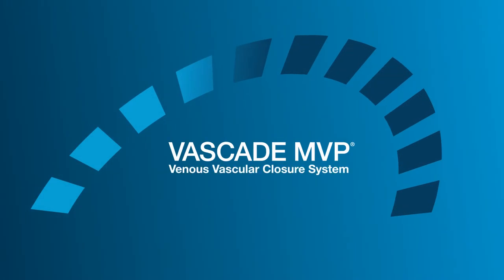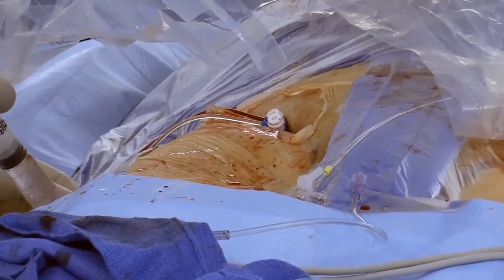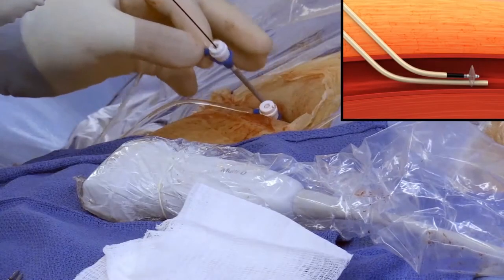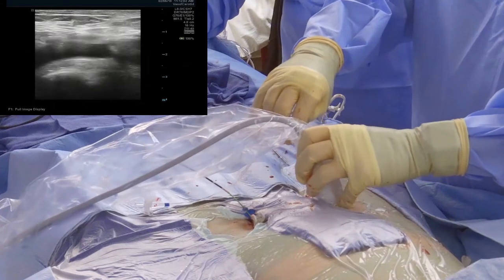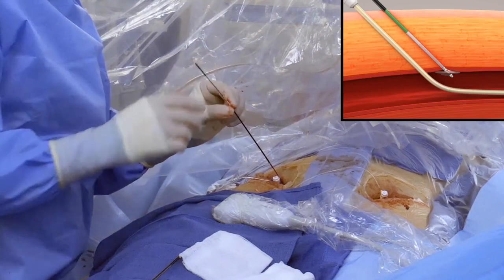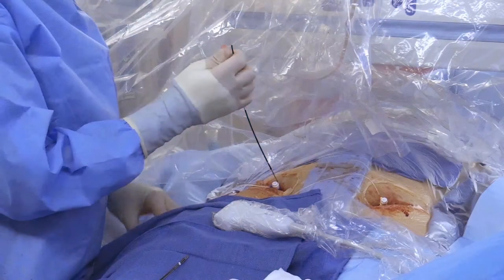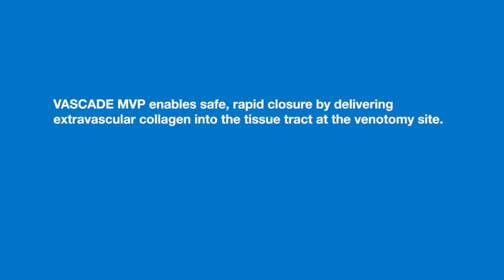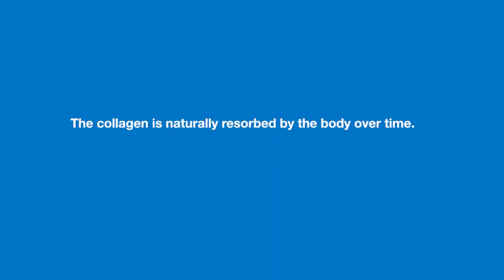VASCADE MVP Procedure Video LIT 4348 Rev C